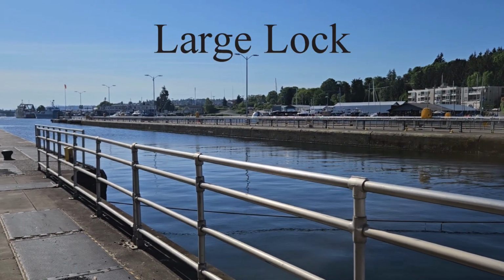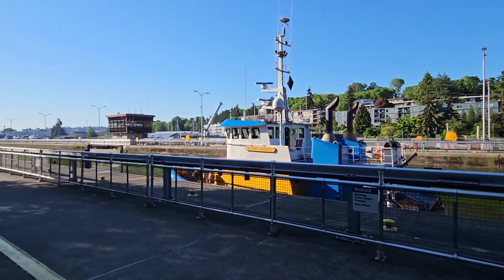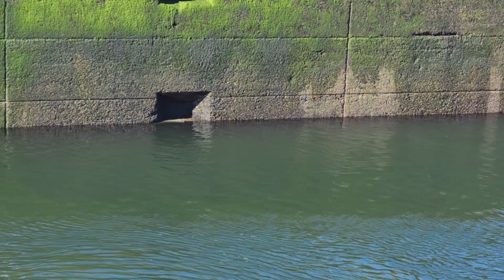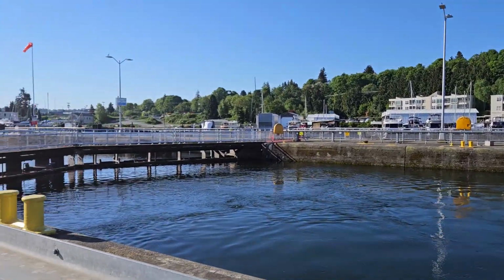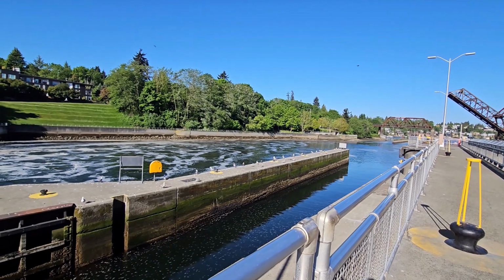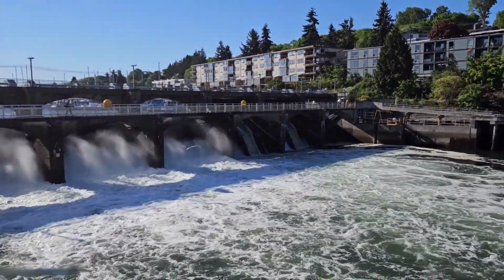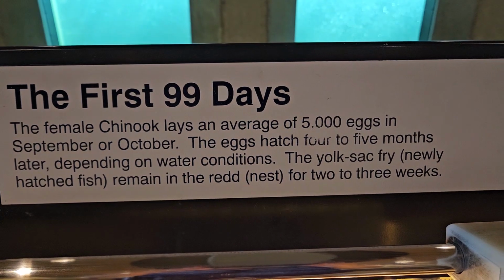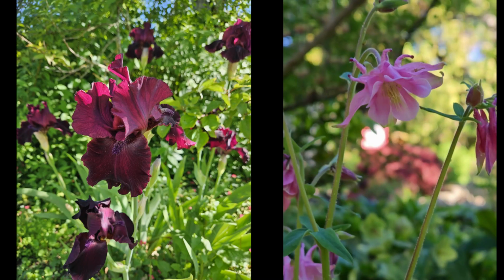See how the Chittenden Locks work, the fish ladder and beautiful Botanical Gardens in Ballard, WA.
It was interesting to see how the boat locks work that allow vessels to move from the Puget Sound to Salmon Bay. The locks are north of Seattle in Ballard, WA. There is also a fish ladder for the salmon to migrate, viewing windows and very informative displays.
I also really enjoyed strolling through the Botanical Garden and taking in some bird watching. The garden is a beautiful spot to sit and relax, watch the boats come and go through the locks and take in some sunshine. All of this goodness is open to the public at no charge. Highly recommend a visit if you are in the area!